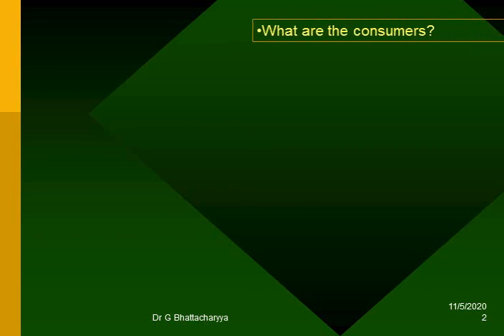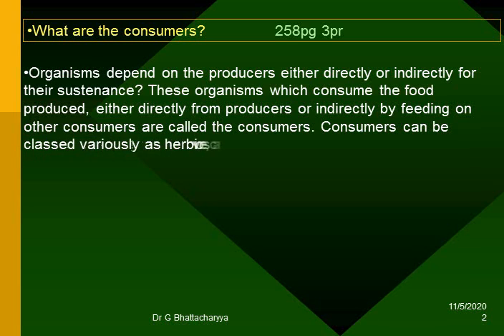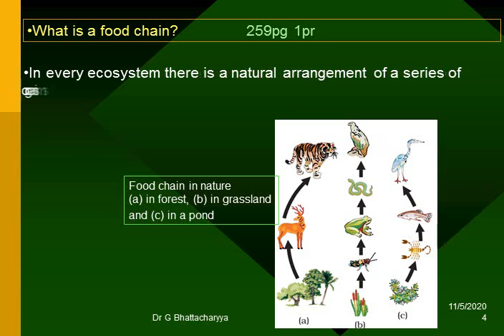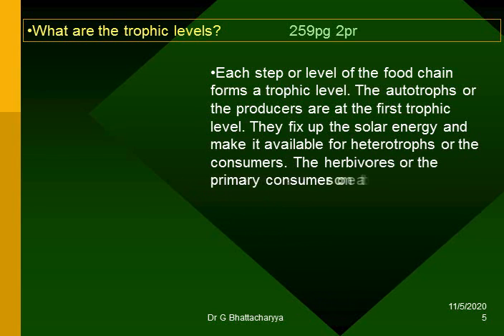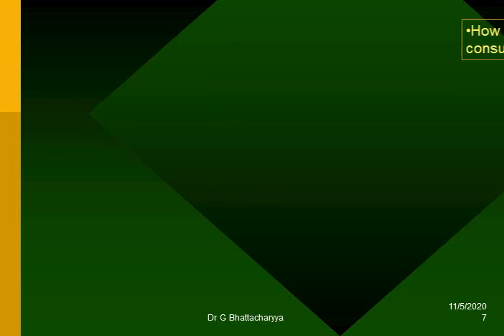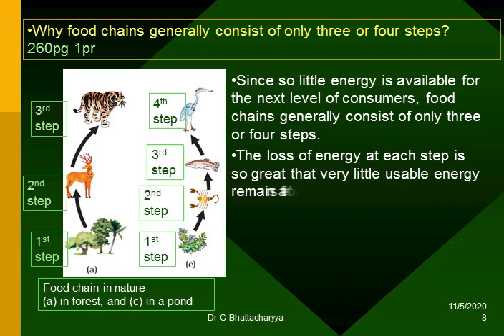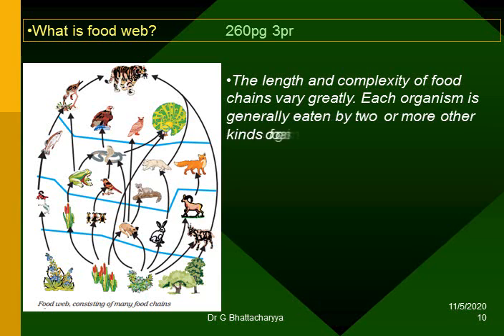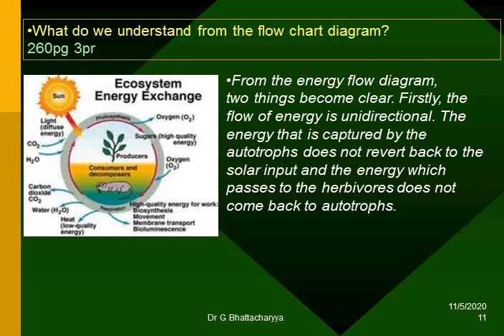CBSE Biology class 10 chapter 15 Our Environment 1b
This is for the students of CBSE